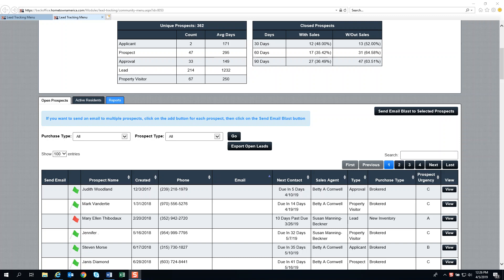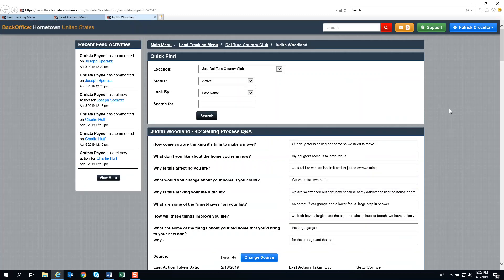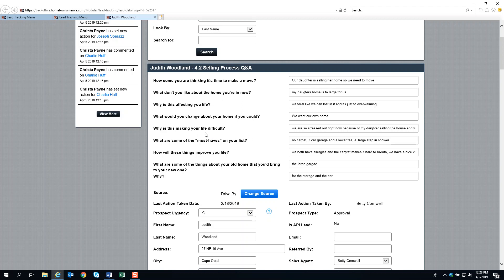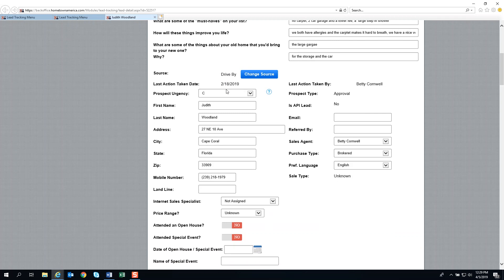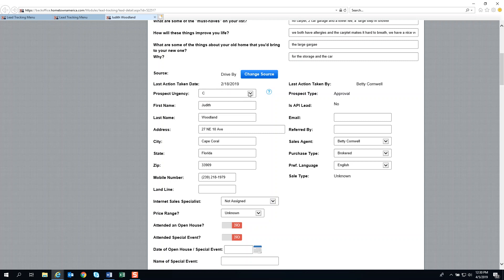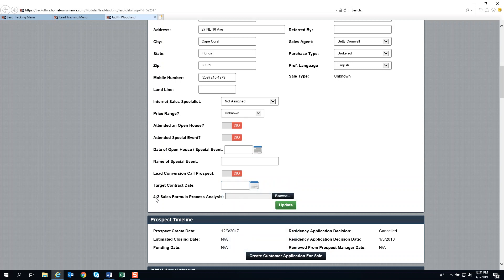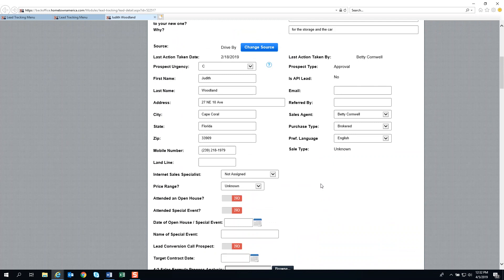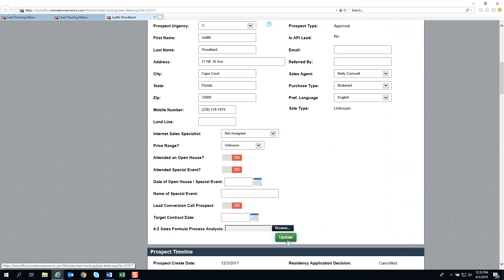Prospect Manager Training Part III Working a Lead Card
Working a Lead Card effectively